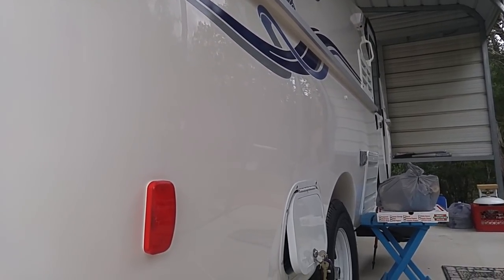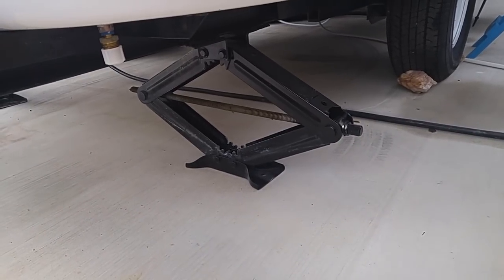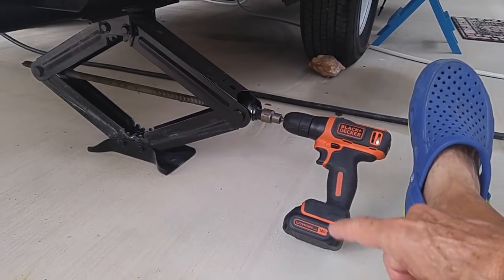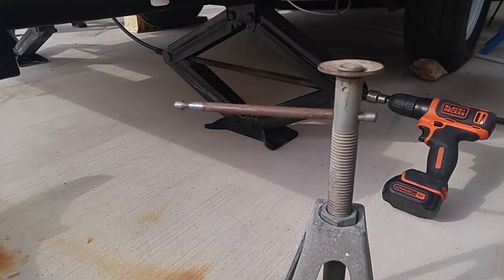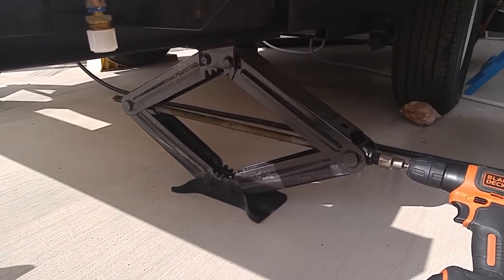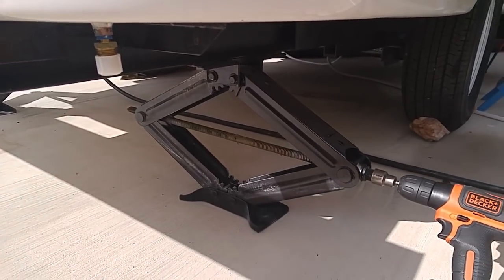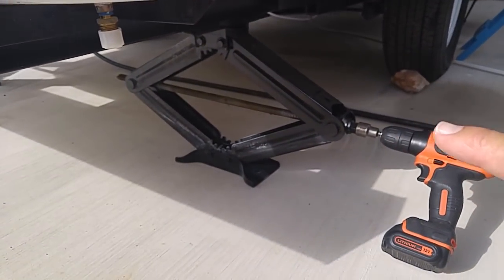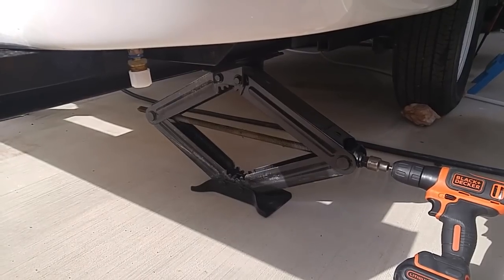2019 CASITA...NEW JACKS!!!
rusty78609...Casita has improved dramatically on the old style stabilizer jacks they have used for years. New for 2019 and forward are these new stabilizer screw down jacks...wonderful!!!         A LINK TO AMAZON PRODUCTS thank you for using the AMAZON LINK!!!